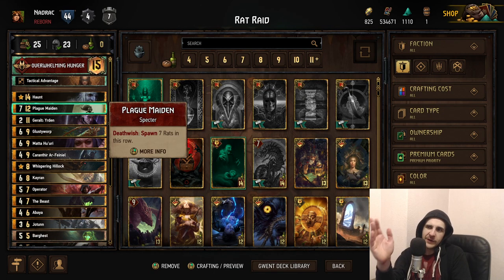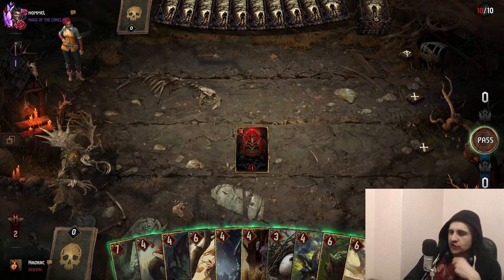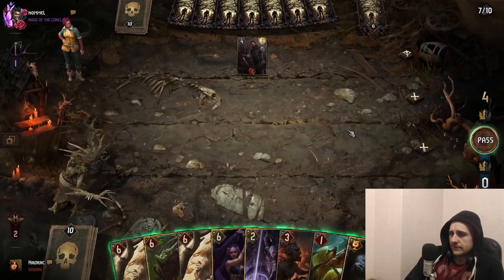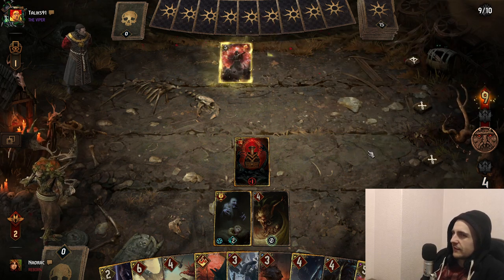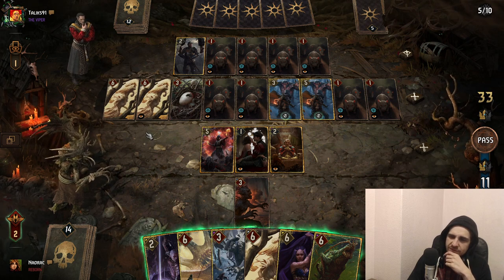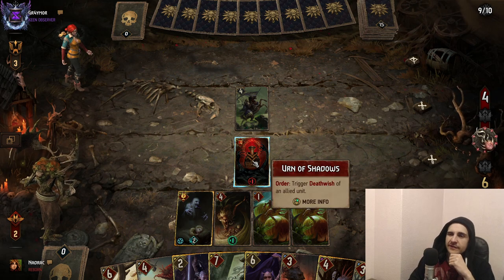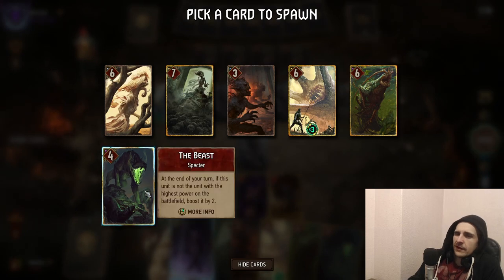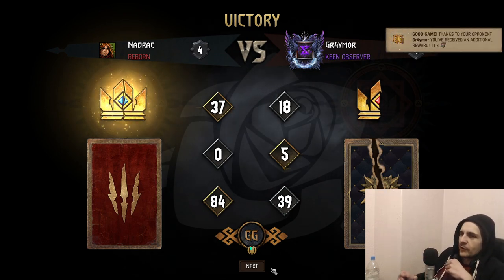Gwent Rat Raid Noonwraith Board Fill Deck Guide